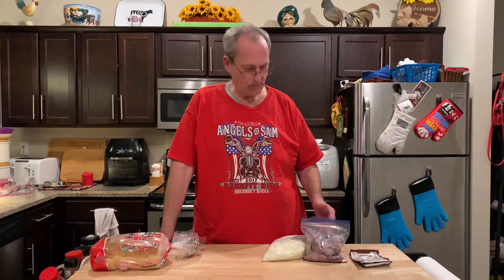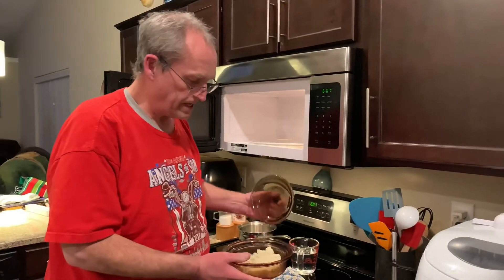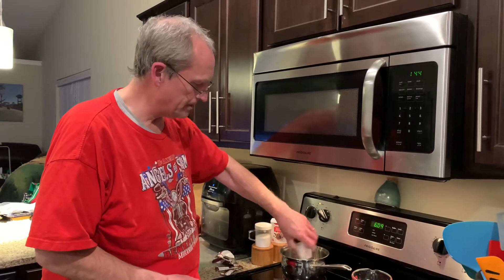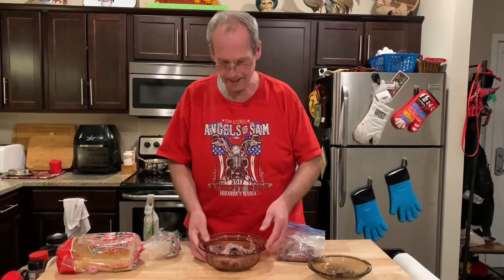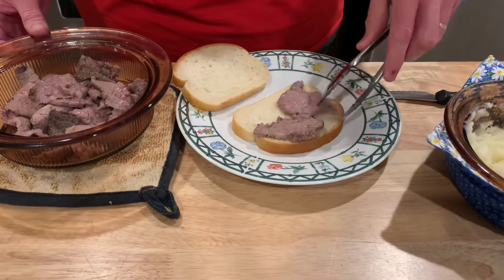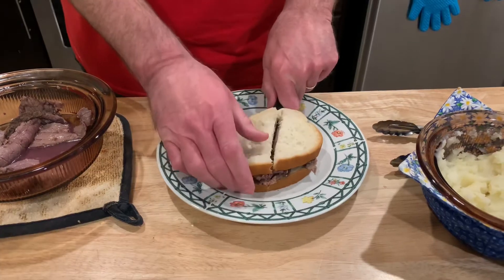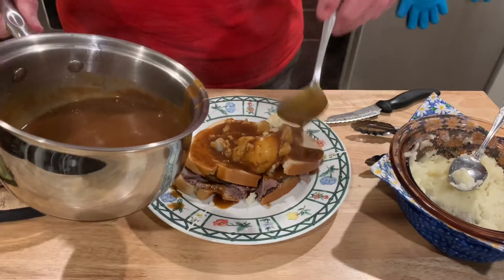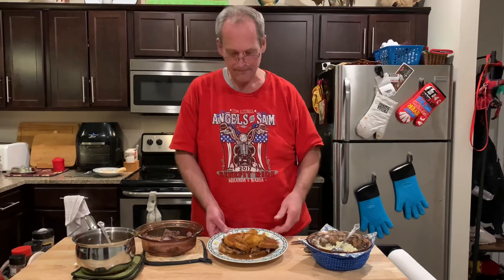Hot Beef Sandwich | Hot Beef With Mashed Potatoes | Easy Hot Beef Sandwich | John Eats Cheap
Great comfort food whether it’s a sandwich or open faced, this diner classic hits the spot. Easy to make and delicious!